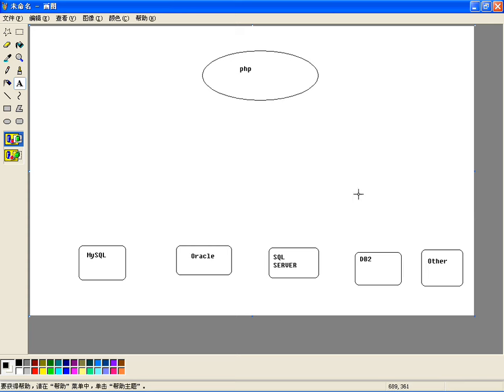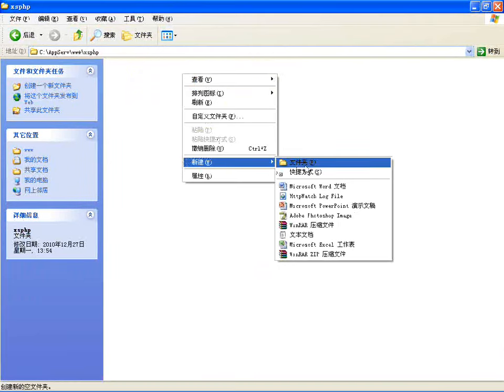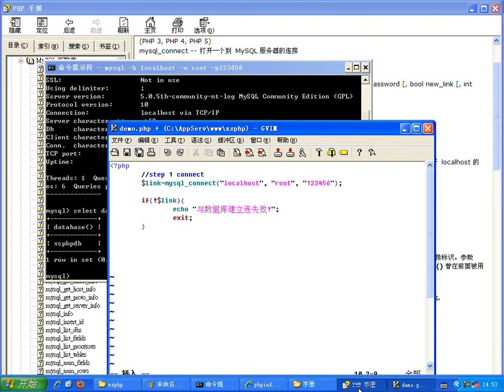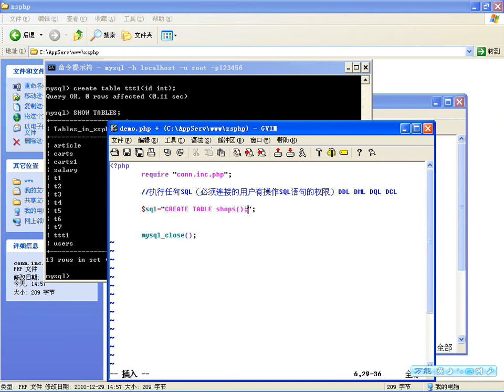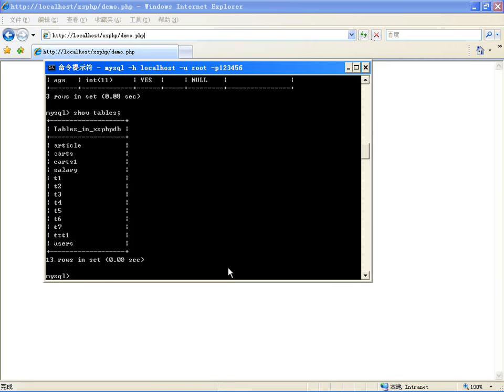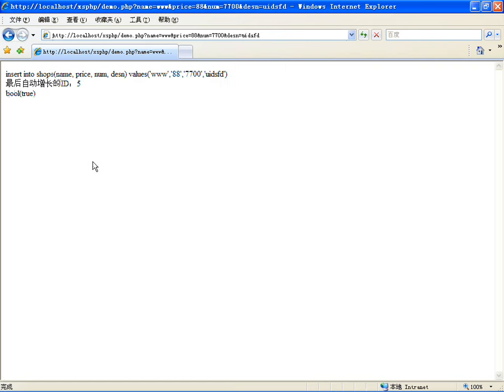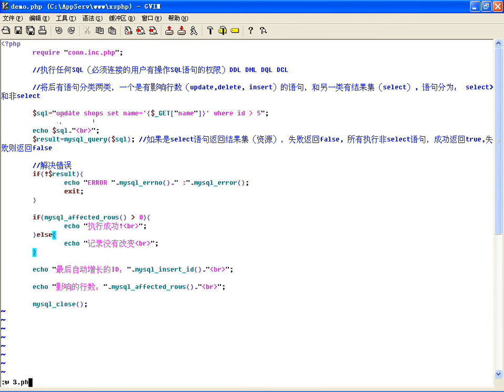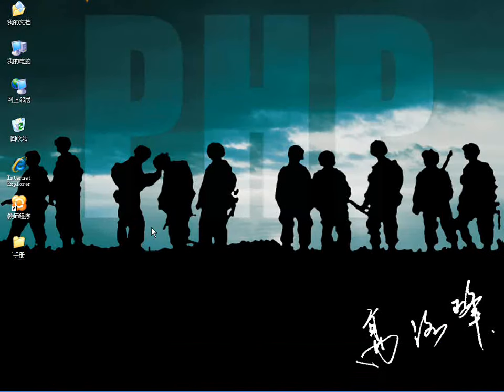在PHP中使用MySQL扩展库操作数据库